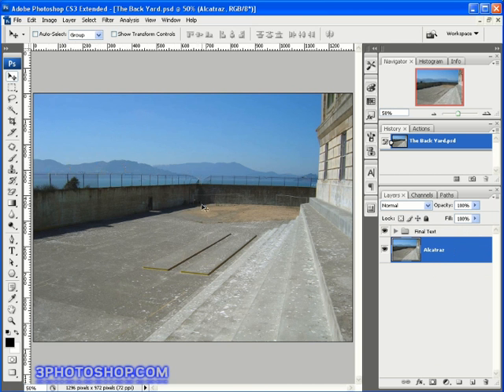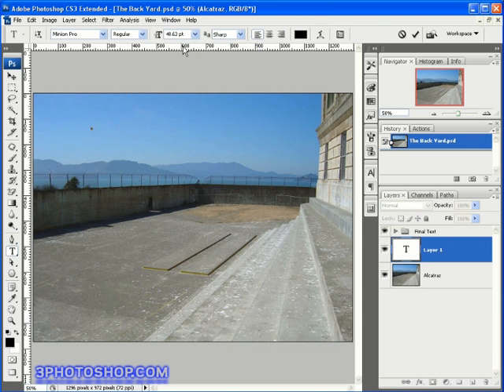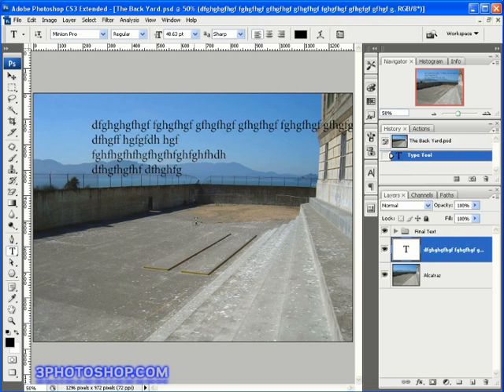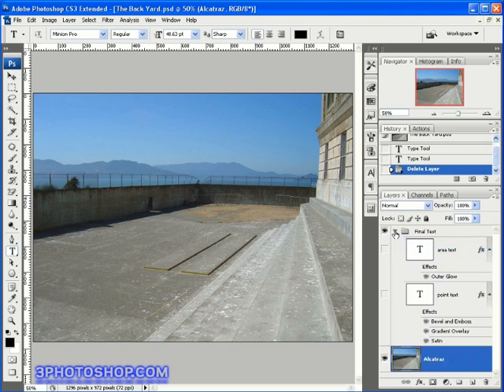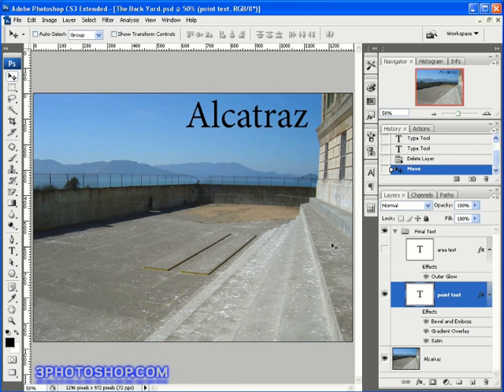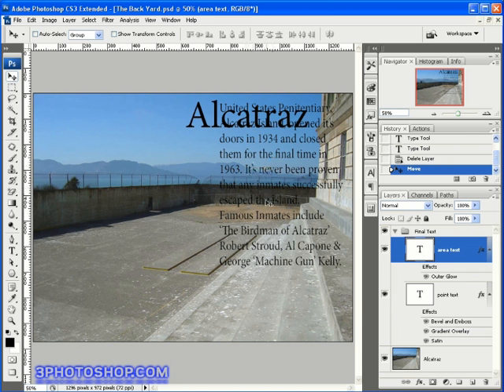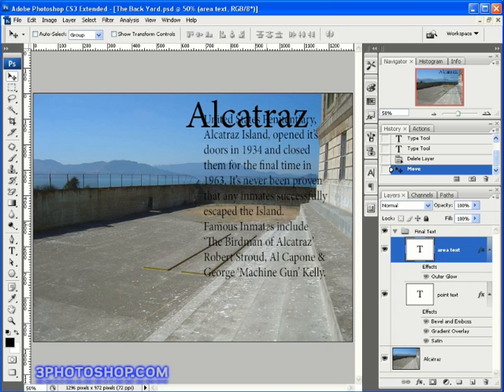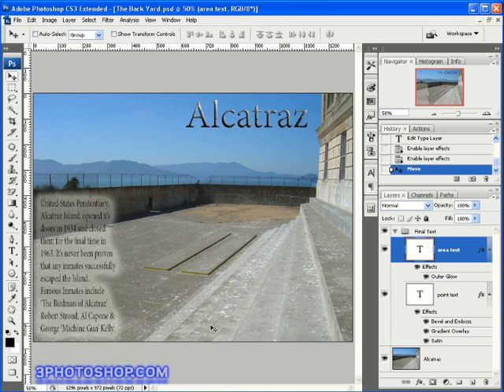Point Text v Area Text - Photoshop Video Tutorial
When creating text using Photoshop it's important to start off on the right foot - getting it wrong will cost you time and frustration in the long run! Here we'll look at the key differences between point and area text, as well as best practices for using them.